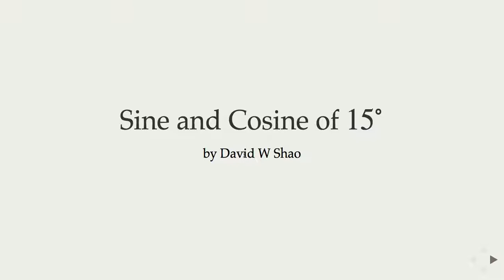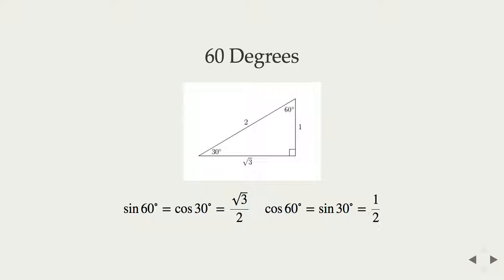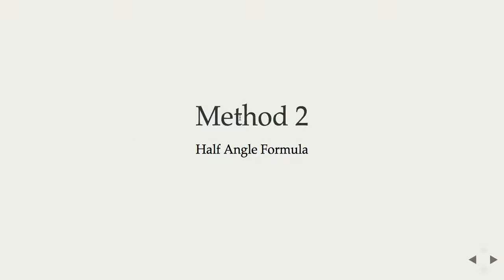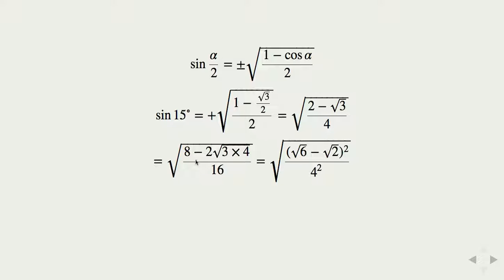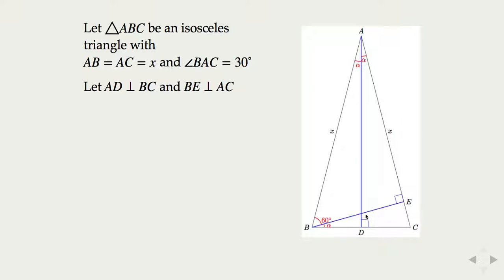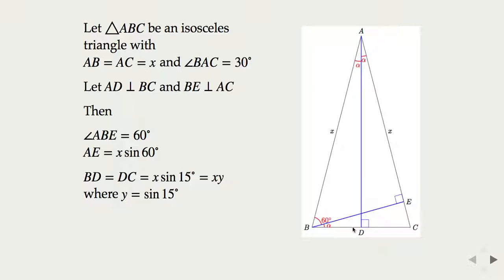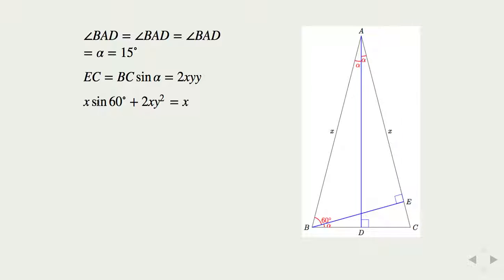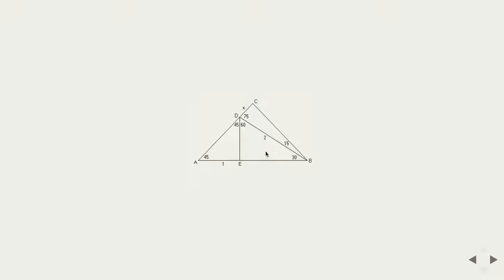Sine and Cosine of 15 degrees - Algebraic and Geometric Methods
Introduce 3 methods (angle-difference-formula, half angle formula, and geometric methods)  in calculating sine and cosine of 15 degree.